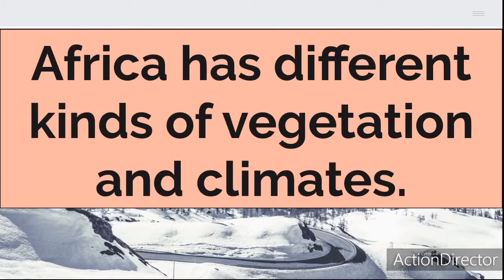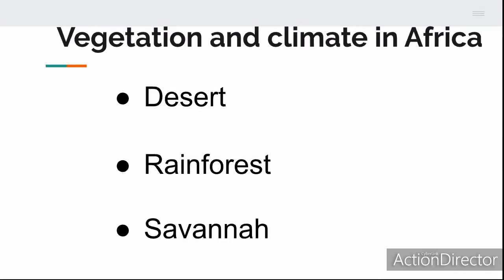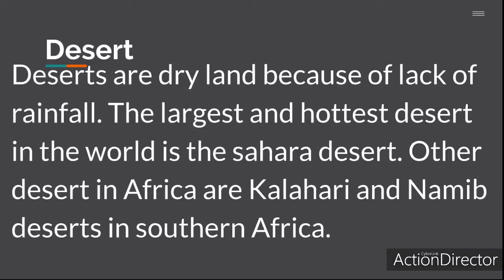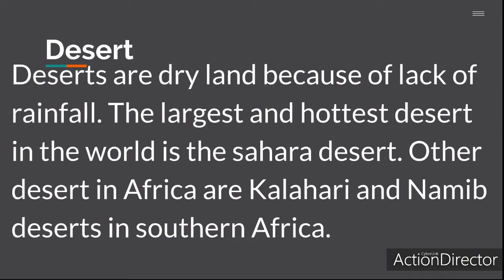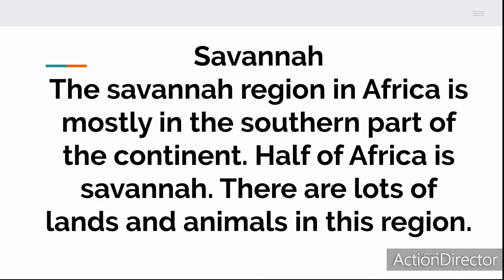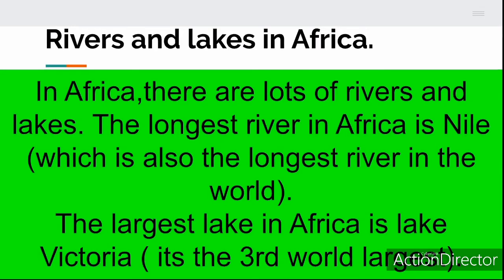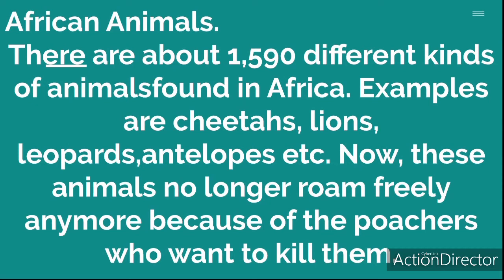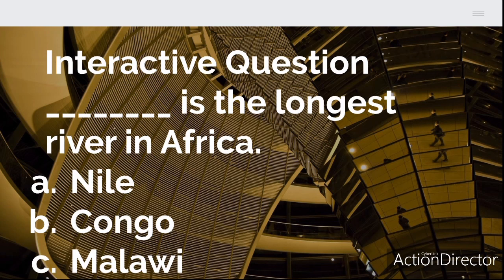Africa's climate, vegetation and landform.